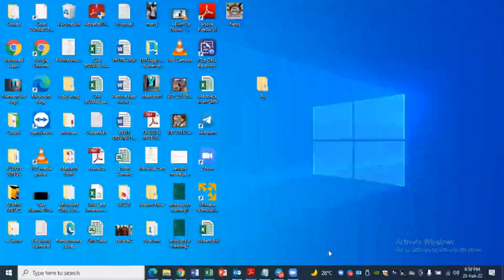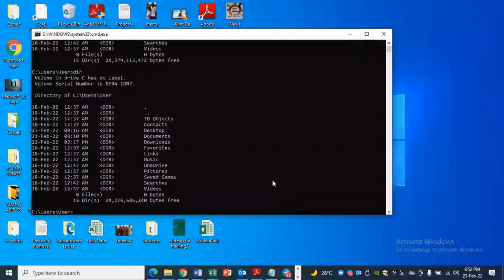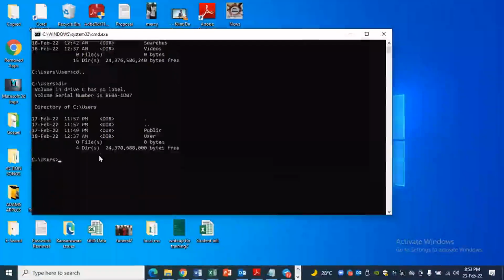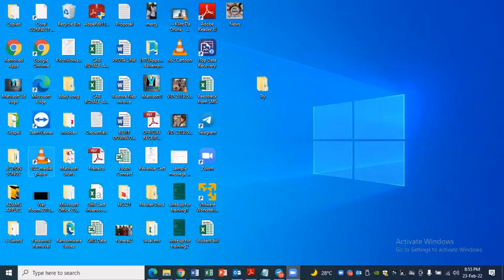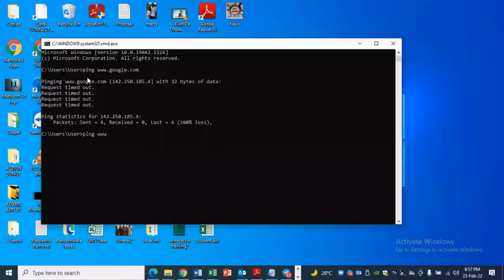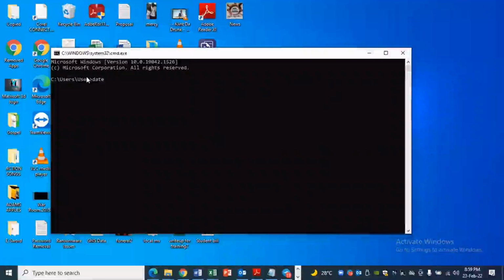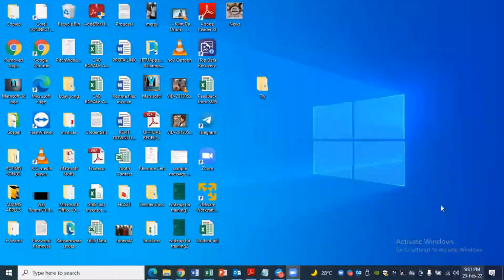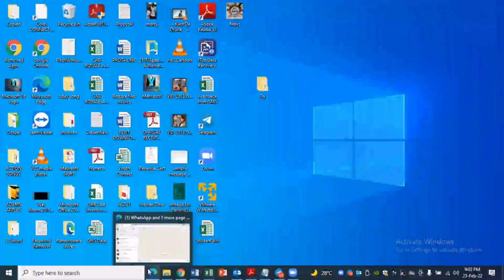Understanding Softwares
Our Services include Computer Repairs, Computer Networking, Computer Training, Sale of computers and accessories Software is a set of instructions, data or programs used to operate computers and execute specific tasks. It is the opposite of hardware, which describes the physical aspects of a computer. In this lesson we will learn the two types of software, its benefit and impact in our everyday life.